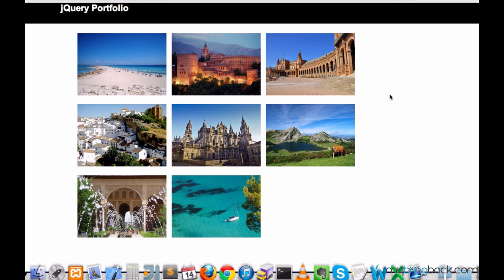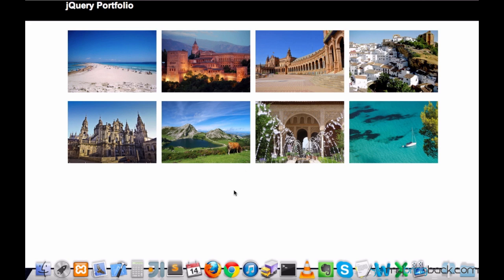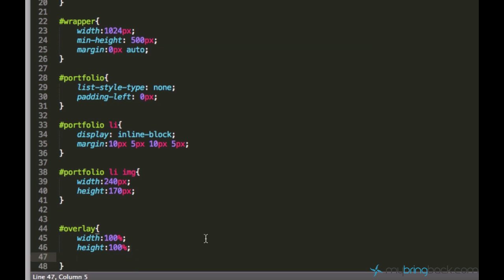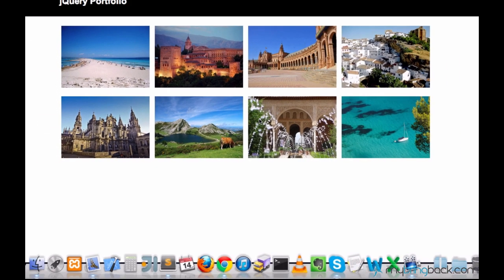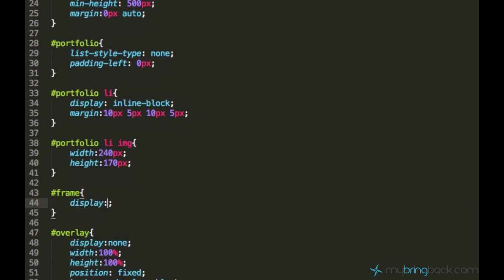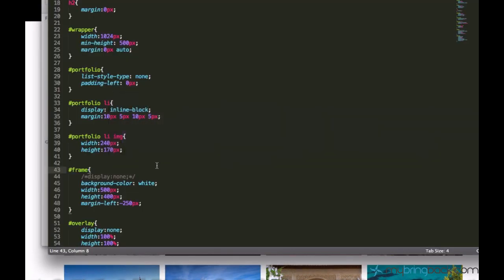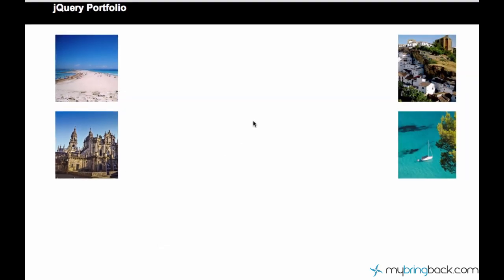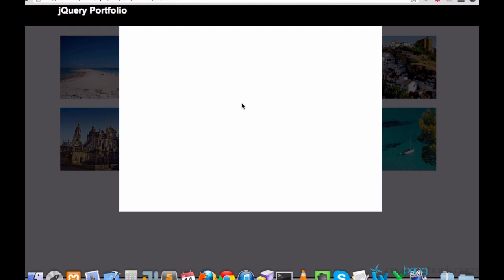jQuery and AJAX Tutorials 21 | Adding Overlay and Frame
"In this tutorial we have to figure out how to display a certain picture when it's opened. Let's use a frame with an image tag and fade the rest of the page out using an overlay"